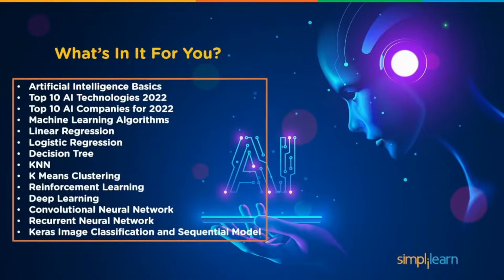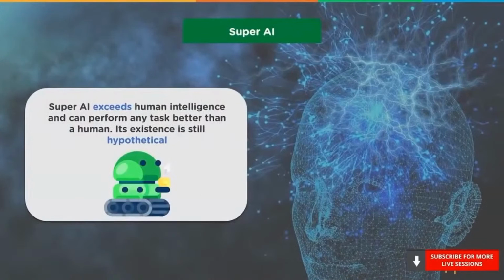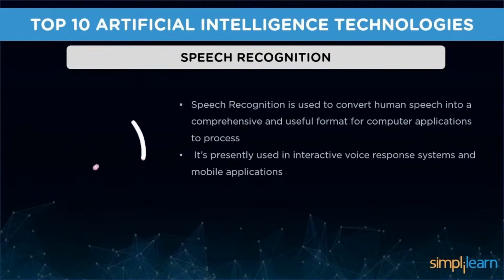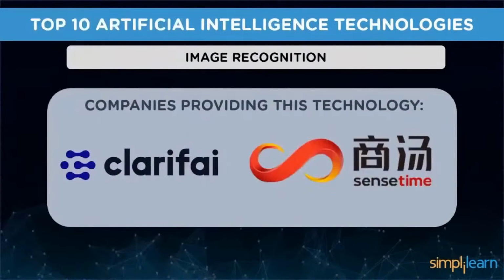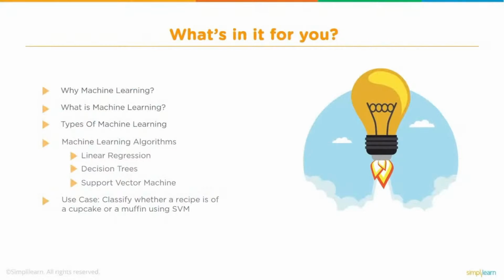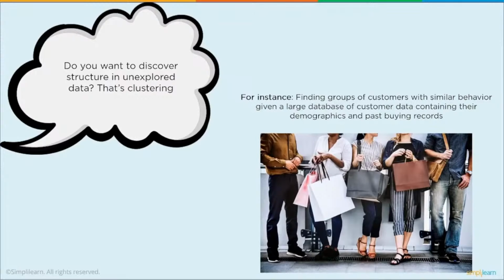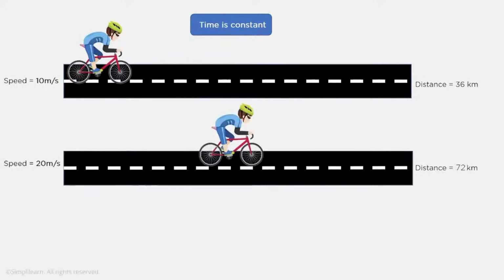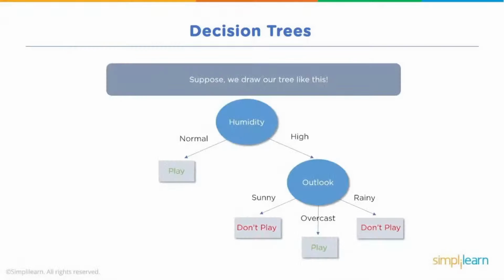🔥Artificial Intelligence Full Course | AI Full Course | AI And ML Full Course 2026 | Simplilearn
This Artificial Intelligence full course video cover all the topics you need to know to become a master in AI and ML. It covers all the basics of Machine Learning, the different types of Machine Learning, and the various applications of Machine Learning used in different industries. This video will also help us understand the basics of artificial intelligence. We will look at the future of AI and listen to some of the industry experts and learn what they have to say about AI. Finally, you will learn the Top 10 Artificial Intelligence Technologies In 2026.

❓ What Exactly is Machine Learning?
A good start at a Machine Learning definition is that it is a core sub-area of Artificial Intelligence (AI). ML applications learn from experience (data) like humans without direct programming. When exposed to new data, these applications learn, grow, change, and develop by themselves. In other words, with Machine Learning, computers find insightful information without being told where to look. Instead, they do this by leveraging algorithms that learn from data in an iterative process.

Artificial Intelligence is a method of making a computer, a computer-controlled robot, or software think intelligently like the human mind. AI is accomplished by studying the patterns of the human brain and by analyzing the cognitive process. The outcome of these studies develops intelligent software and systems.

About Simplilearn Artificial Intelligence Course:
This Introduction to Artificial Intelligence (AI) is designed to help learners decode the mystery of artificial intelligence and its business applications. This AI for beginners course overviews AI concepts and workflows, machine learning, deep learning, and performance metrics. This Introduction to AI overviews AI concepts, workflows, machine learning, deep learning, and performance metrics. You’ll learn the difference between supervised, unsupervised, and reinforcement learning; be exposed to use cases, and see how clustering and classification algorithms help identify AI business applications.

Key Features:
✅ 3.5 hours of enriched learning

Eligibility:
This Introduction to AI for beginners is ideal for developers aspiring to be AI engineers, as well as for analytics managers, information architects, analytics professionals, and graduates looking to build a career in artificial intelligence or machine learning.

Pre-requisites:
There are no prerequisites for opting for this Introduction to Artificial Intelligence for beginners. It does not require programming or IT background, making it ideal for professionals from all walks of corporate life.